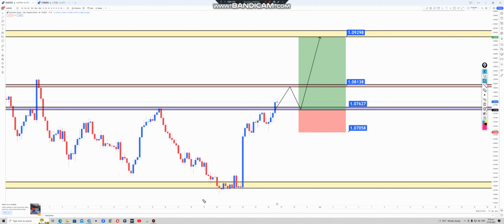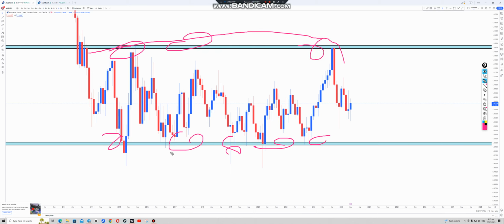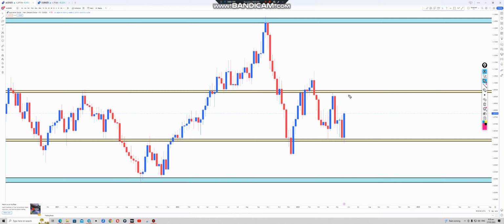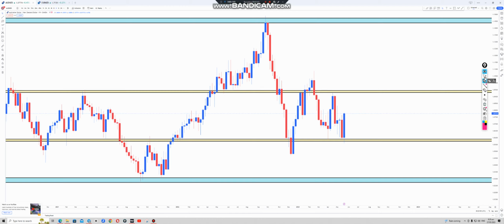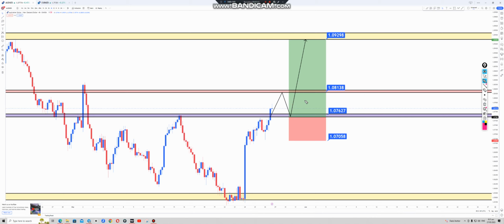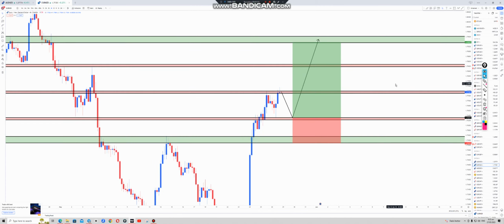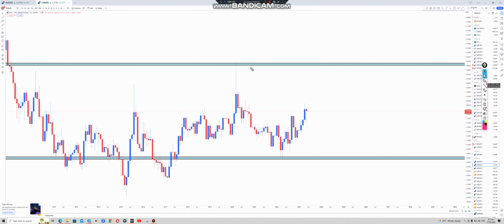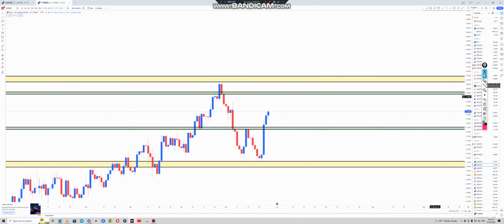AUDNZD VS EURNZD/ FULL TOP DOWN ANALYSIS